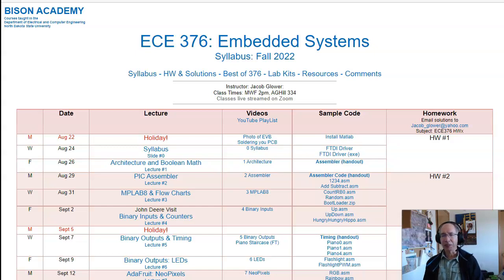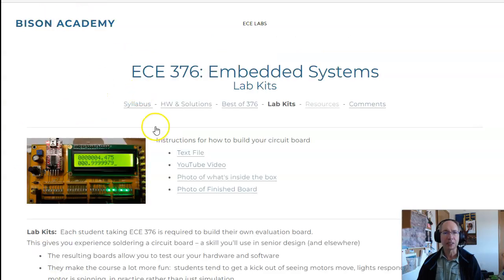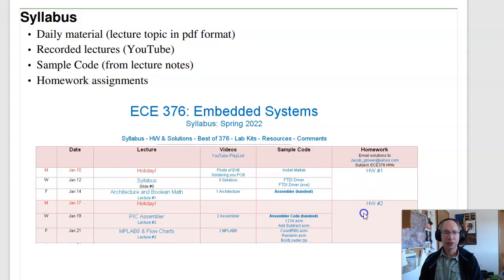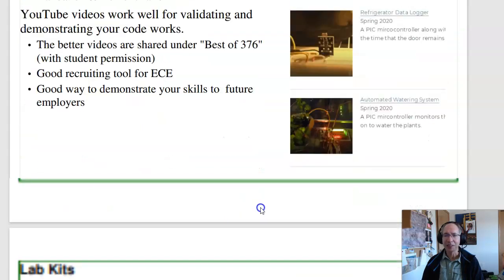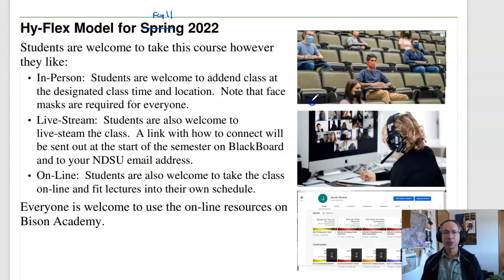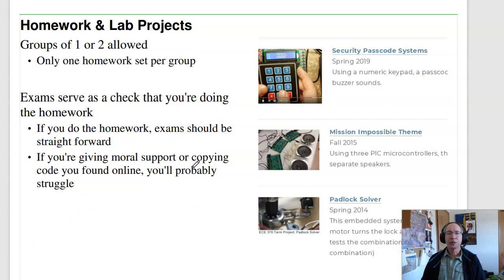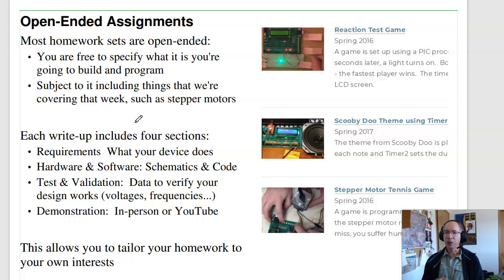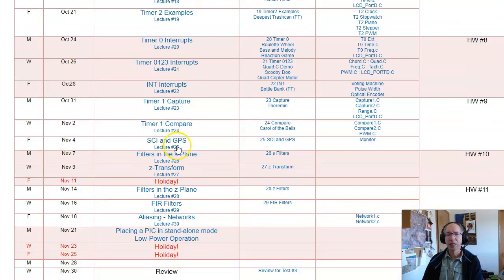ECE 376 00 Syllabus (Fa22)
Syllabus for NDSU  ECE 376 Embedded Systems.  Please go to the following site for corresponding YouTube playlist, lecture notes, homework sets, and solutions.